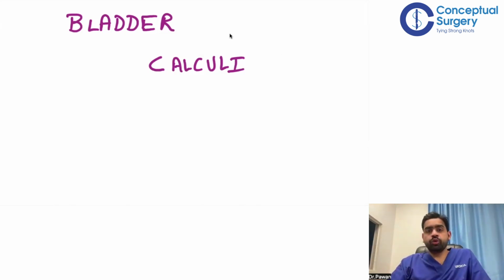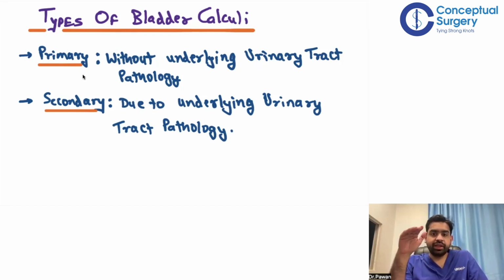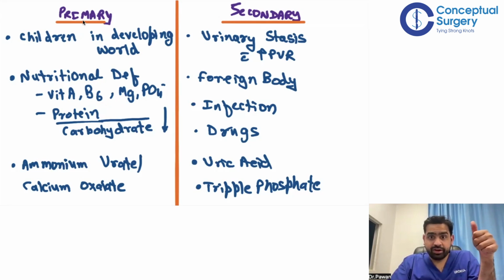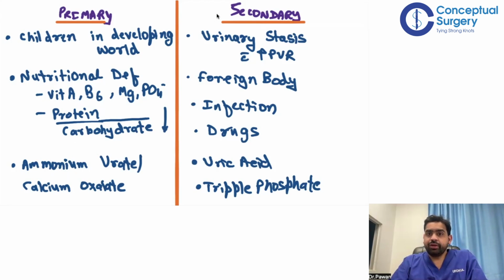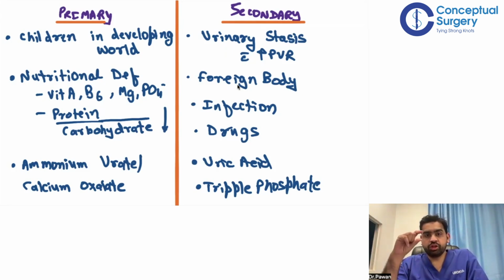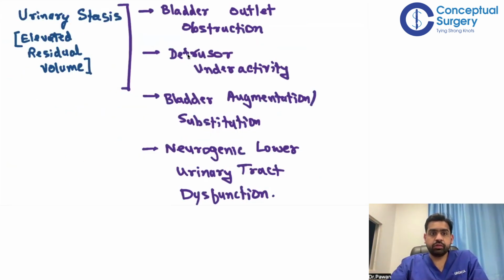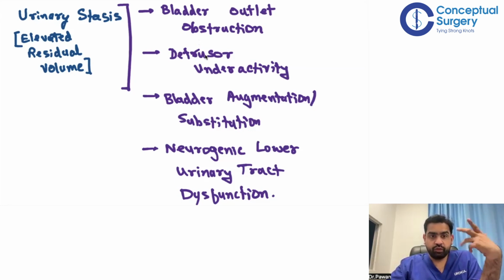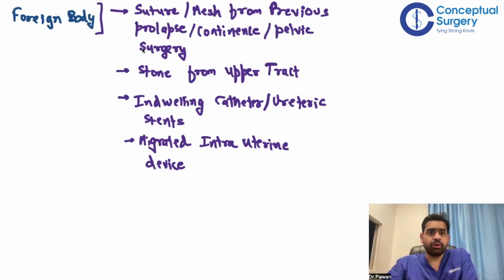Bladder Calculi By Dr. Pawan Kandhari | Surgery Residency | Conceptual Surgery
Bladder calculi (bladder stones) are a crucial topic in urology and general surgery, especially for residents and practicing surgeons. In this session, Dr. Pawan Kandhari breaks down:

✅ Primary vs. Secondary Bladder Calculi – Key differences and clinical significance
✅ Risk Factors & Pathogenesis – Why bladder stones form and who is most at risk
✅ Nutritional Deficiencies & Endemic Bladder Calculi – The link between diet and stone formation
✅ Role of Urinary Stasis & Underlying Conditions – BPH, strictures, neurogenic bladder, and more
✅ Stone Composition & Common Types – Ammonium urate, calcium oxalate, uric acid, and triple phosphate
✅ Post-Void Residual Volume (PVR) & Its Importance – Evaluating urinary retention and bladder function

Don't Wait!